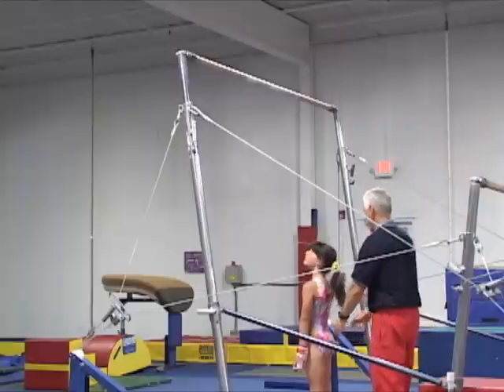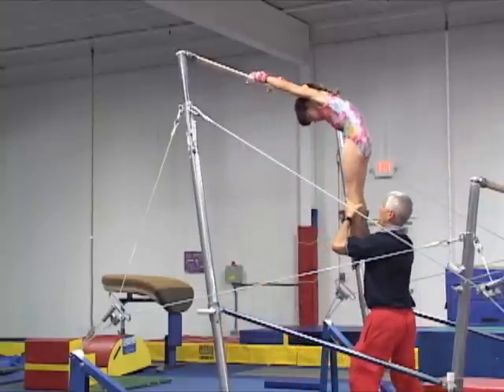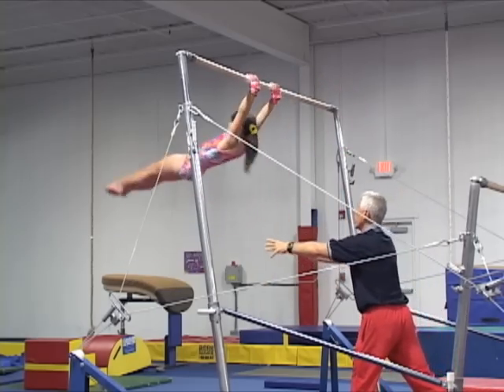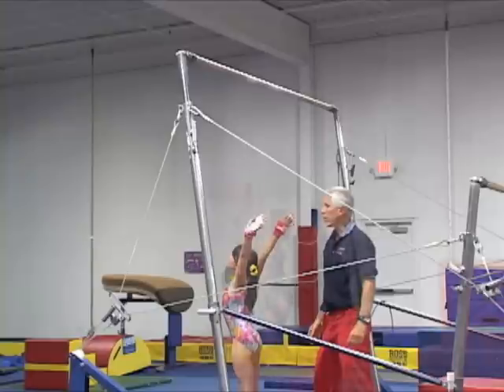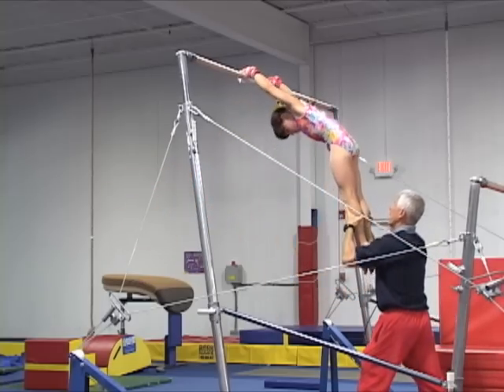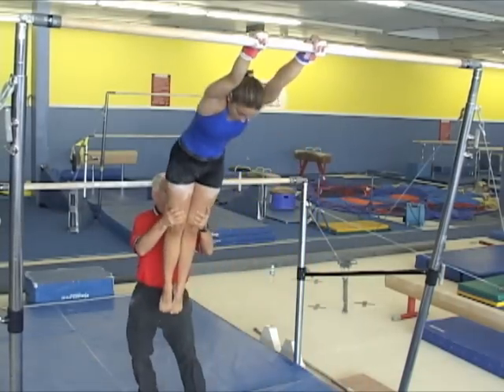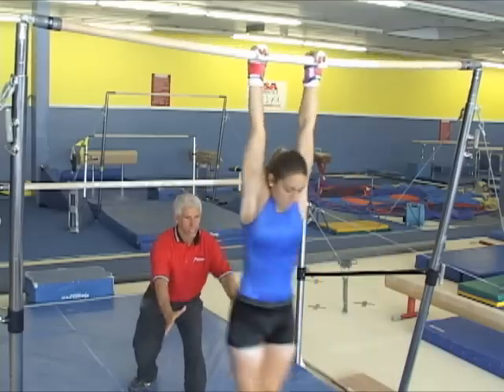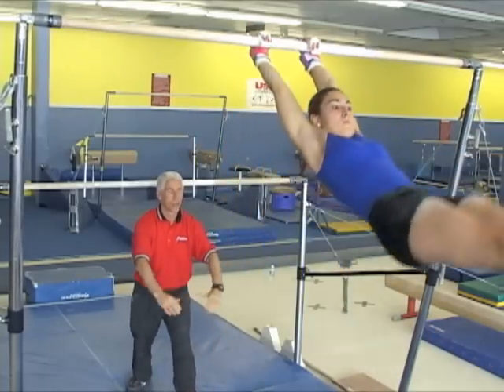Swing Hollow Shaping Drill